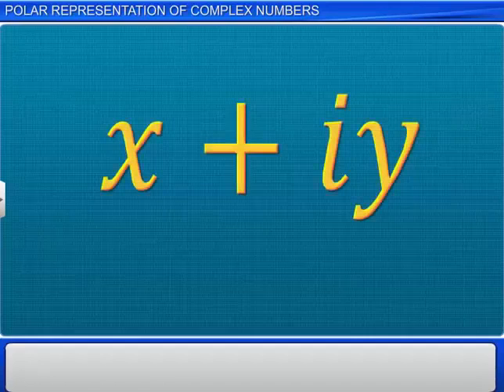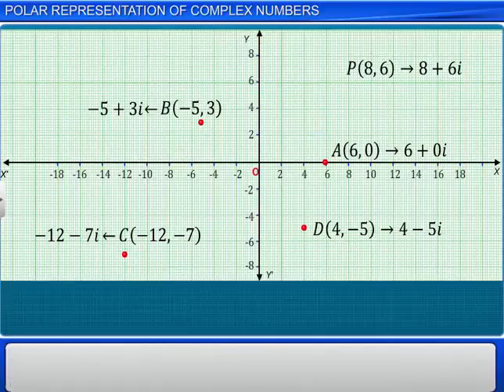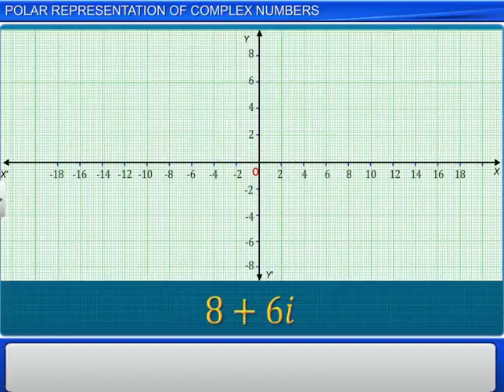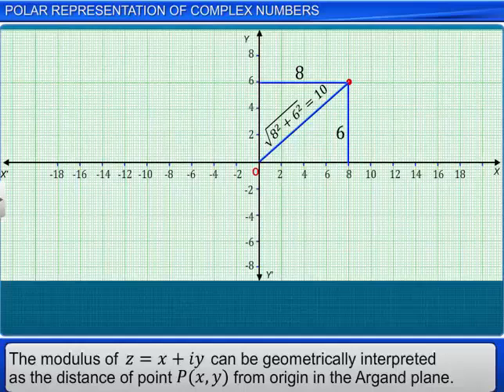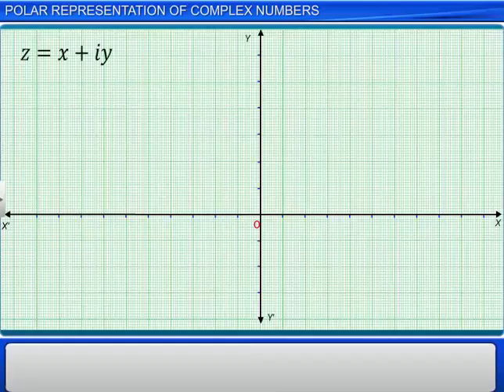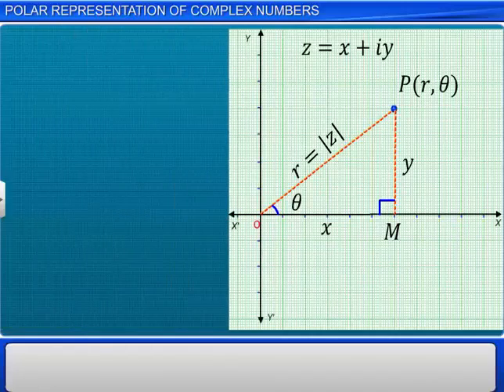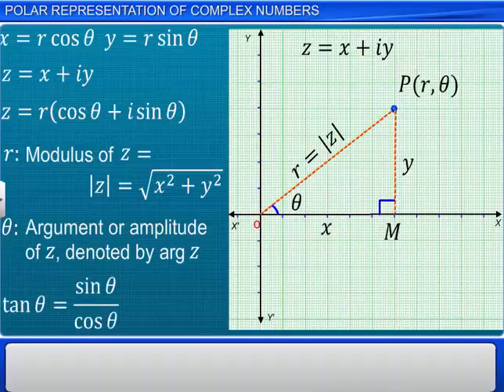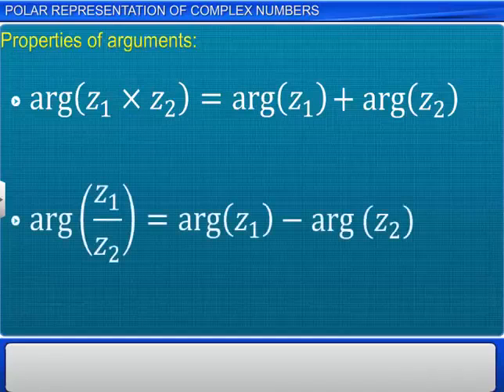4 Complex Numbers & Quadratic Equations 4, Polar Representation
4 Complex Numbers & Quadratic Equations 4, Polar Representation